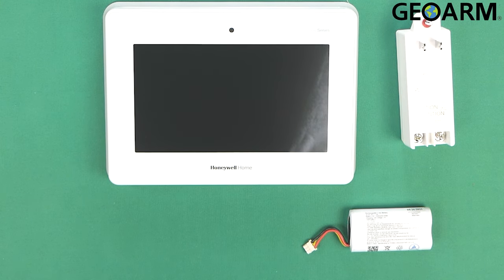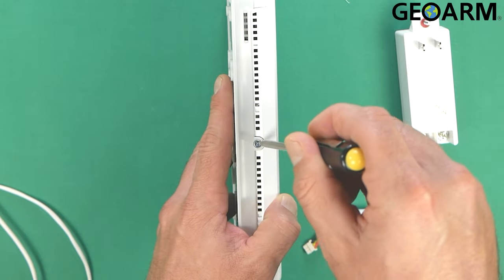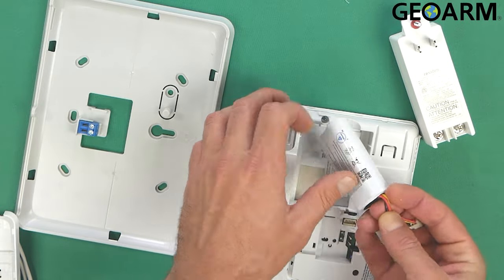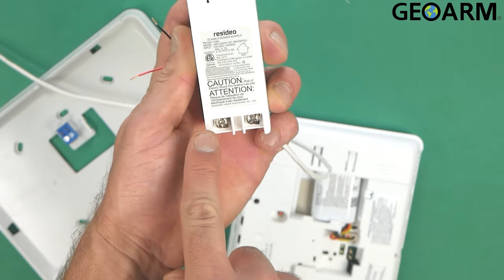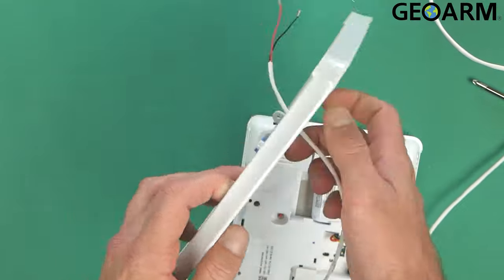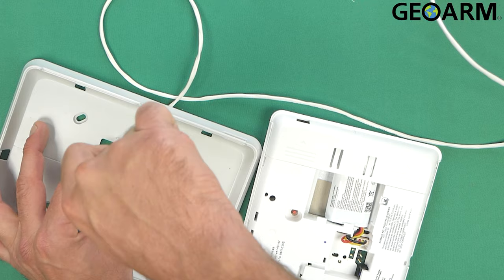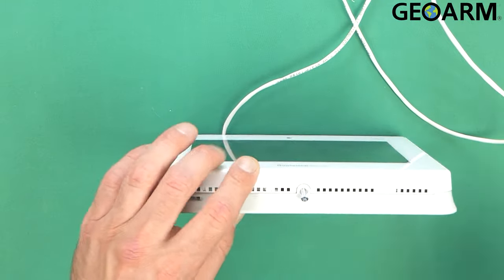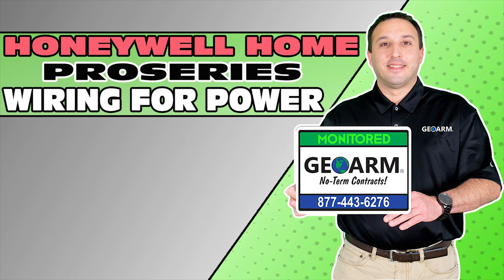Honeywell Home ProSeries: Wiring for Power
In this video, we go over the Wiring for Power, of the ProSeries Security system from Honeywell Home!

The Resideo Honeywell Home ProSeries is not just another all-in-one wireless security system, it's part of a new wireless PROSiX-Series encrypted platform that is scalable up to 250 devices. The ProSeries technology brings security, safety, and smart home control together in a seamless package. With a modern design, the ProSeries wireless control panel sports has a 7-inch color touchscreen that is compatible with a full family of wireless keypads, two-way sensors, alarms, and accessories. Also, when you activate Resideo's Total Connect remote services to be used in conjunction with the ProSeries Panel, you can control your security, compatible smart IP cameras/doorbells, and smart automation (thermostats, lighting, locks) and receive text and email alerts via most smartphones, tablets, and computers.